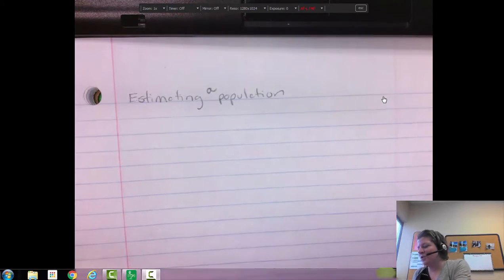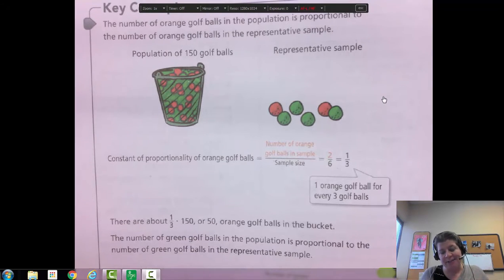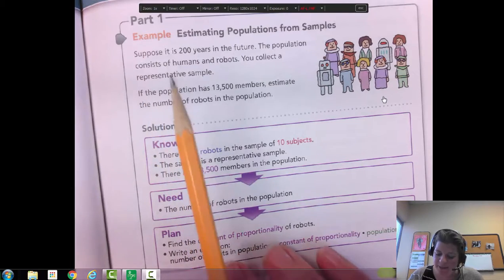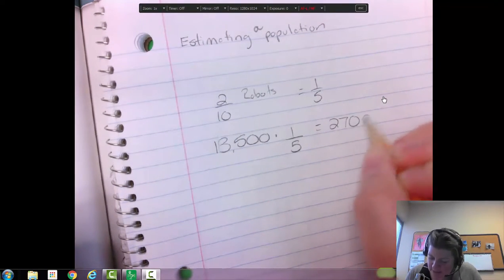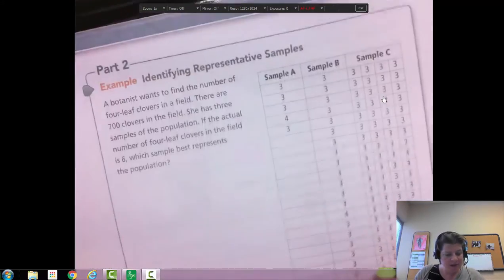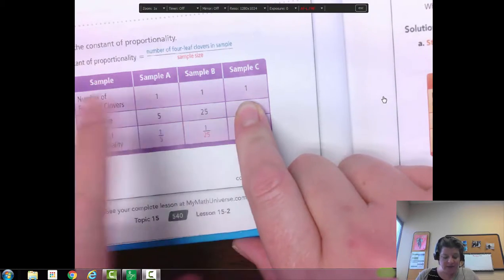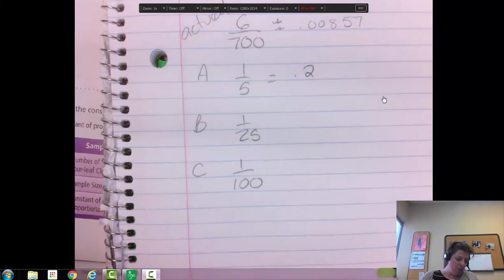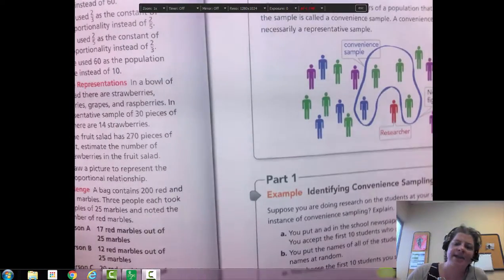15.2 7th acc estimating a population